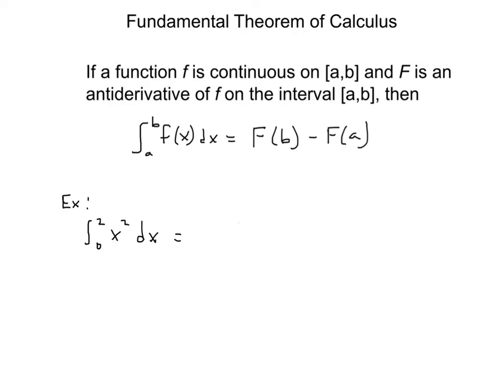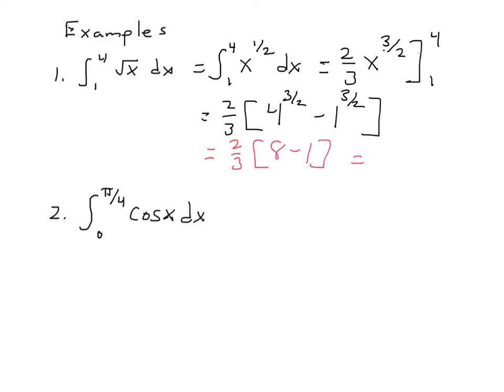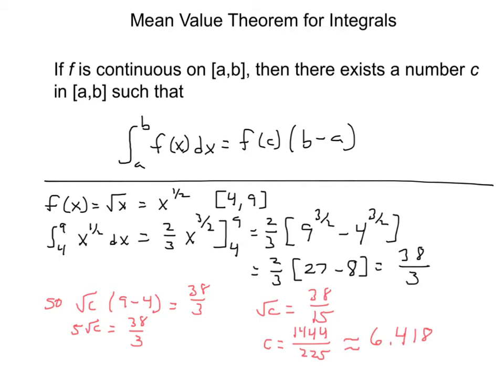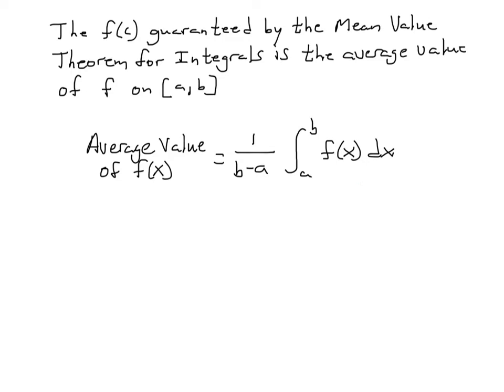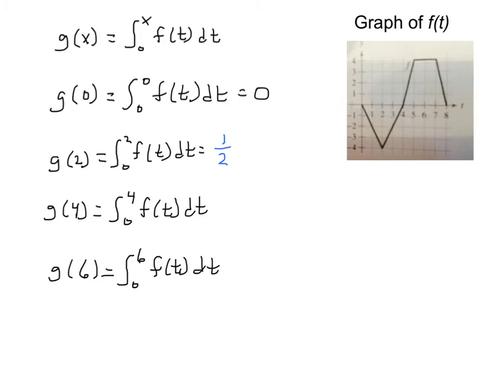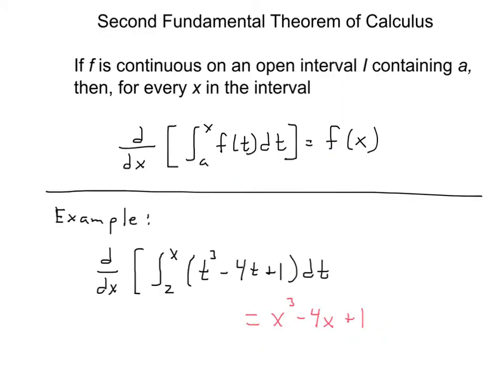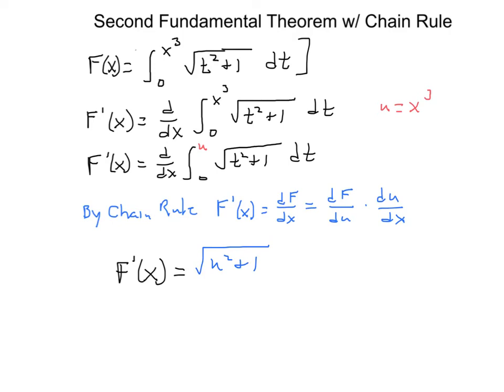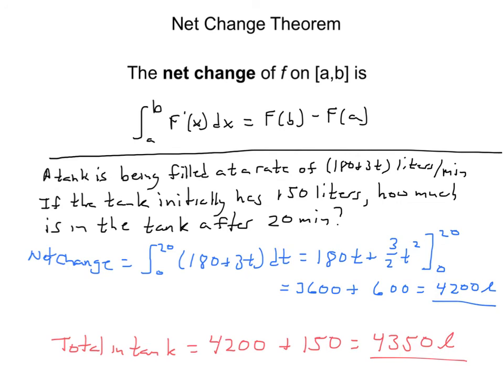AP 4.4 Fundamental Theorem of Calculus